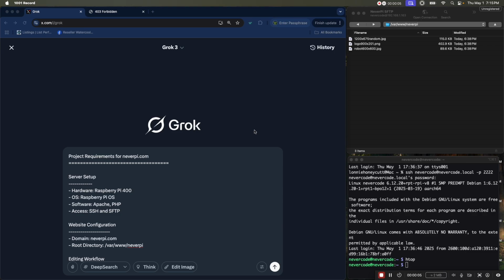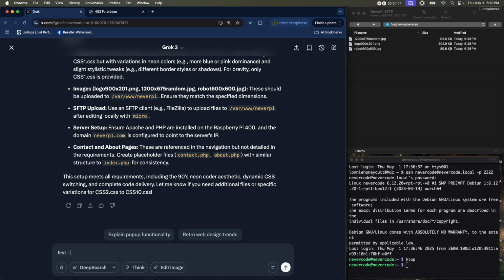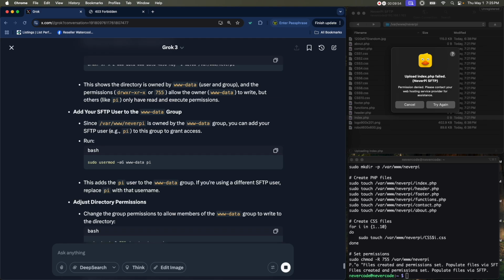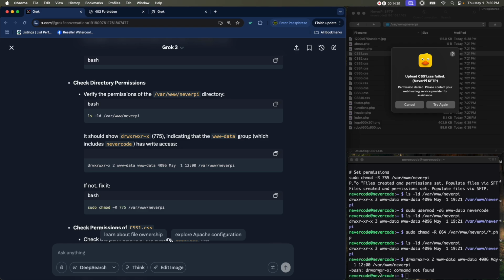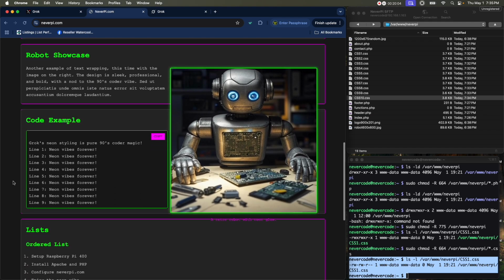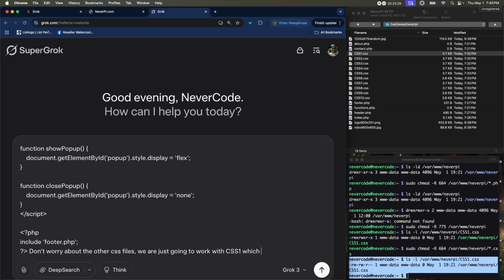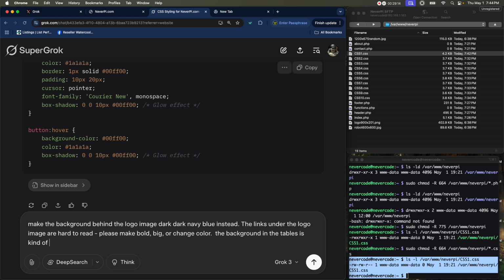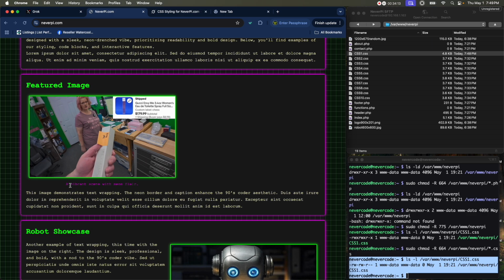I Don't Know Web Design - so I Got Grok To Do It